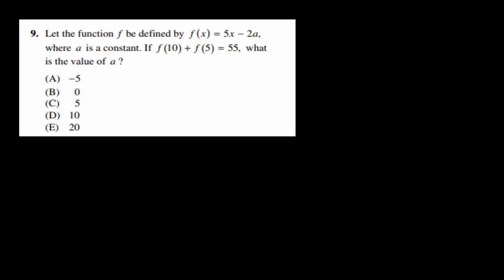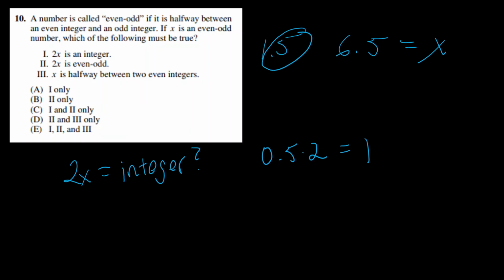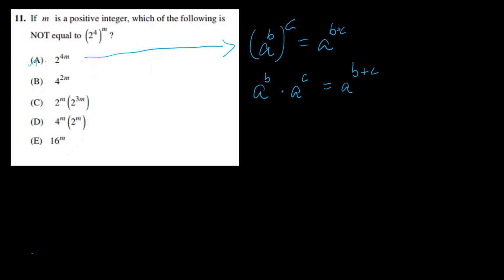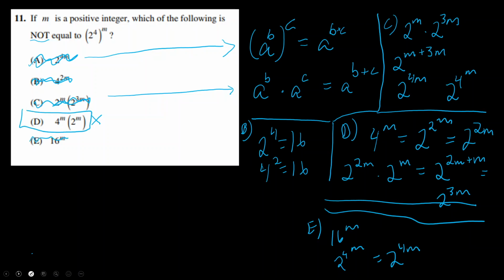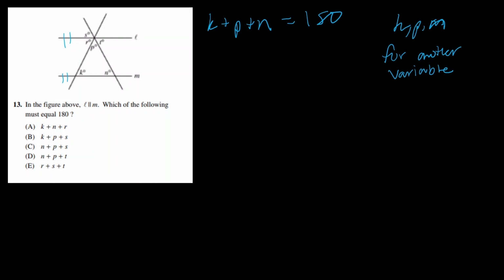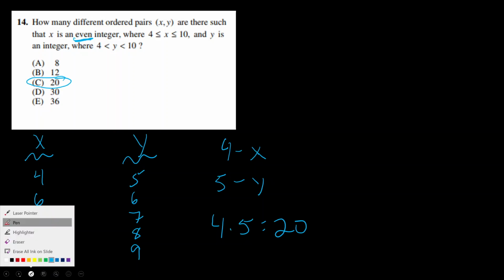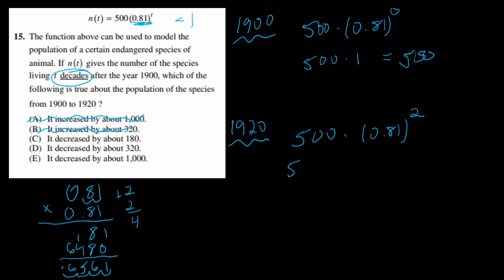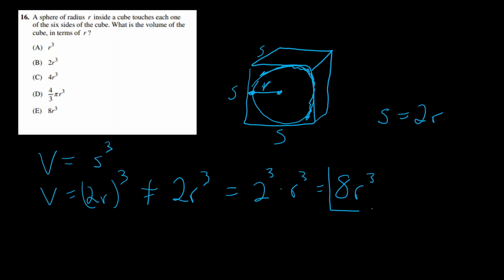SAT Math Practice #2 (No Calculator)